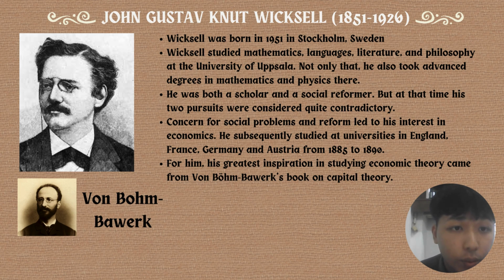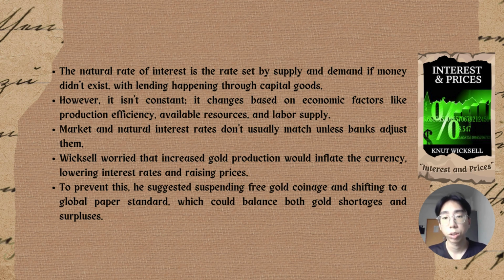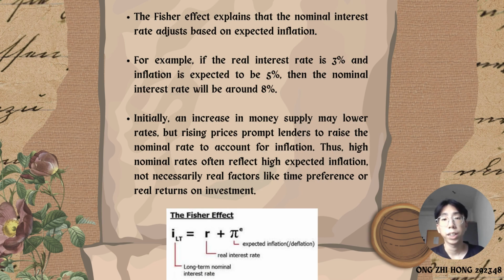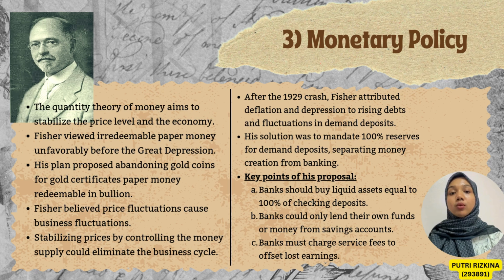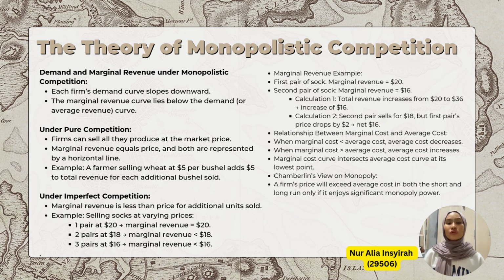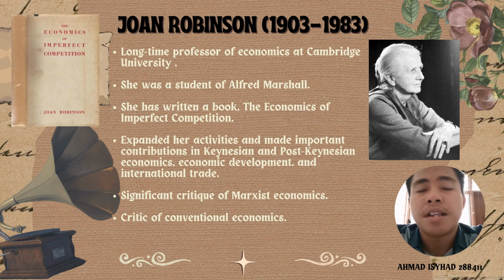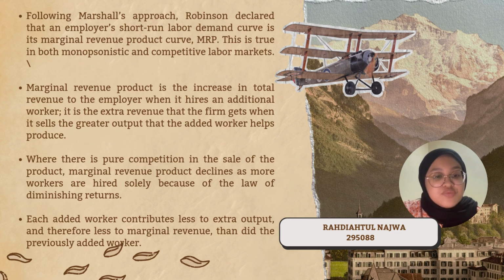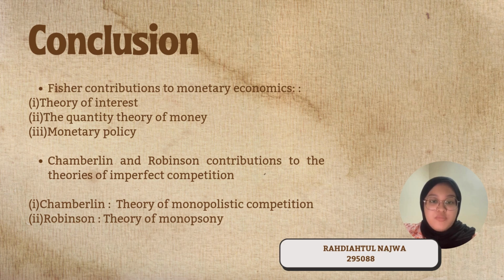A241 BEESK3033 HISTORY OF ECONOMIC THOUGHT GROUP 6